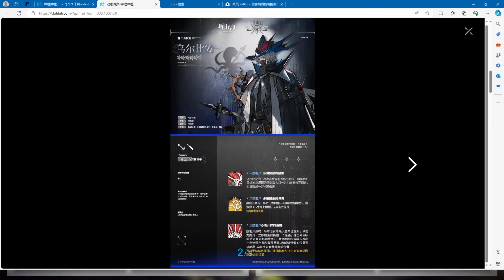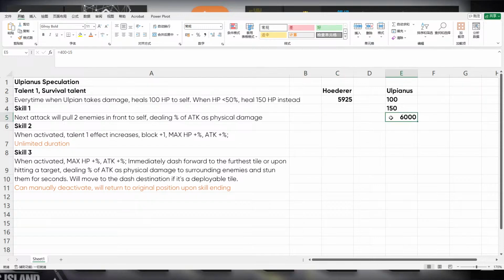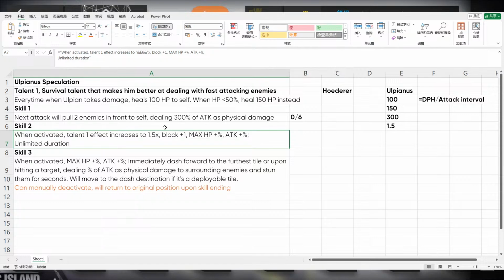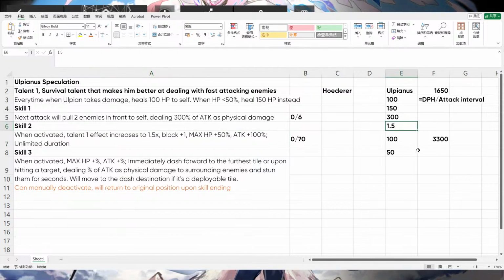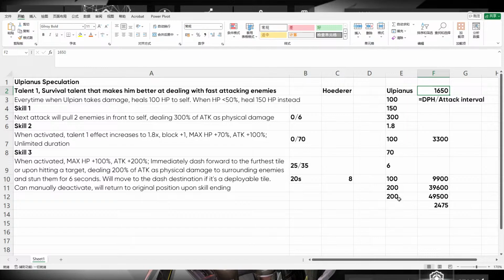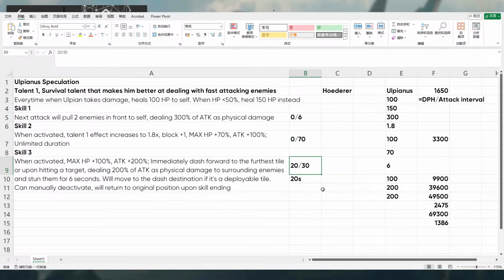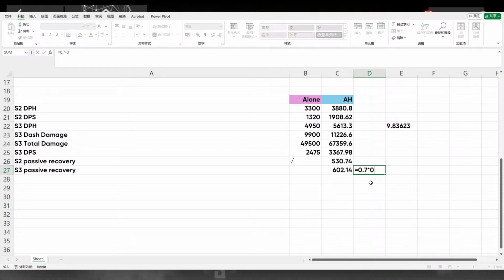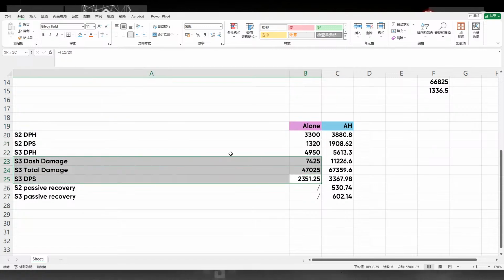Ulpianus Preview Part II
Let's go Ulpianus